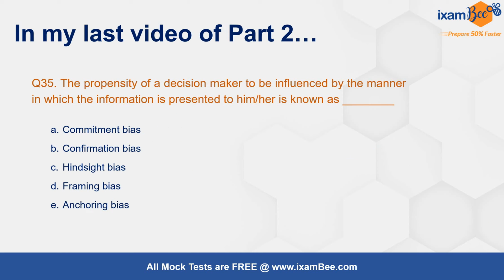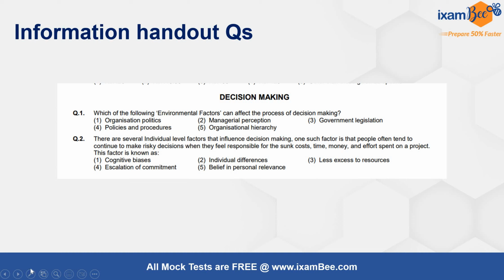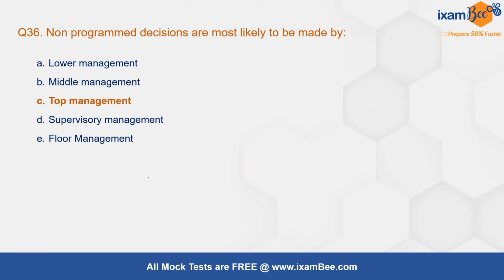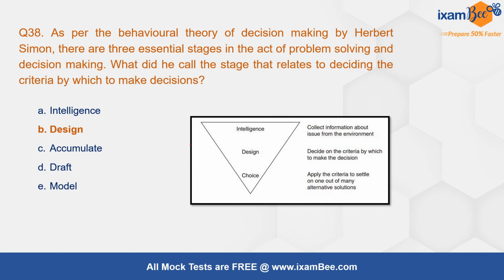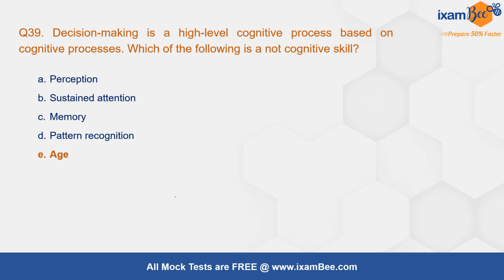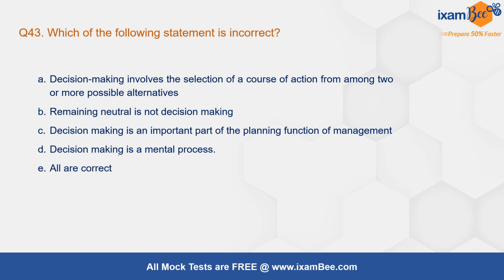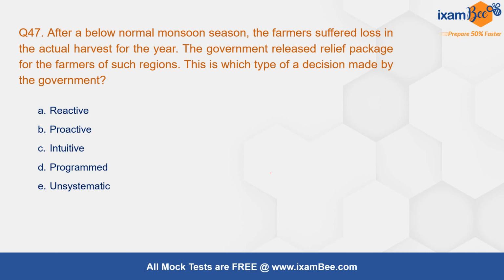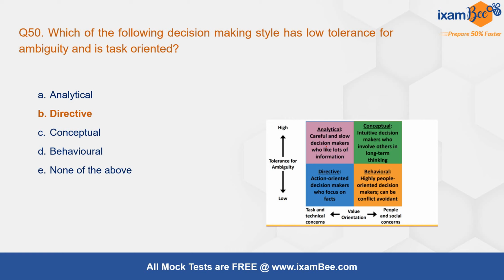NABARD 2022 | Decision Making | 50 Most Important Questions | Part 3 | By Prachi Agarwal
In continuation of the series to discuss the 50 most important MCQs/questions from decision making for NABARD Grade A 2022, this is the final part. Watch till the end for interesting questions and detailed discussions. Prachi Ma'am has also discussed the information handout questions on decision-making in the video.

👉Join our AgriBee Telegram channel to be updated with all Agri-related information

👉PREPARE 50% FASTER for NABARD GRADE A 2022 exam with ixamBee

Start Preparing today, visit our course